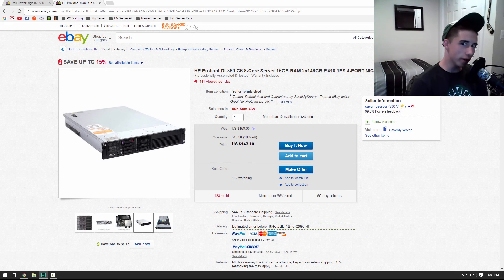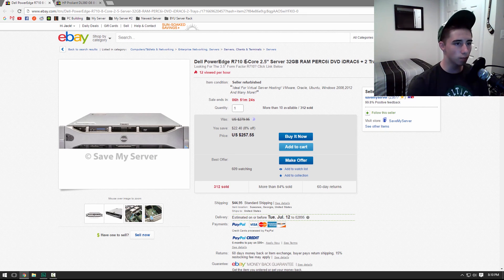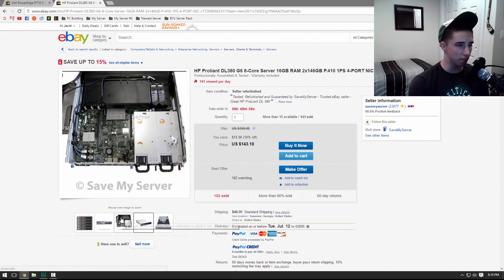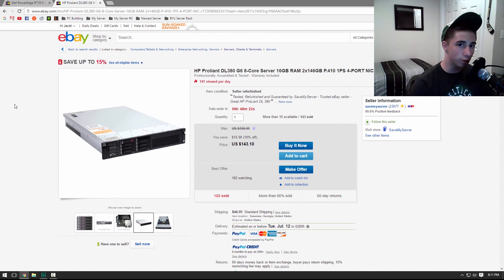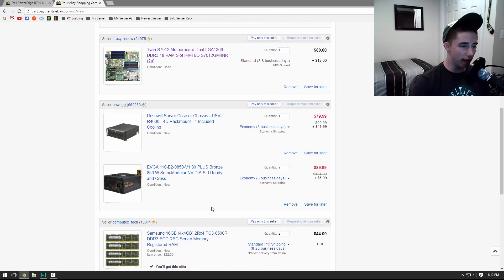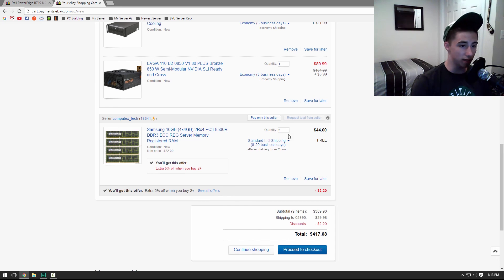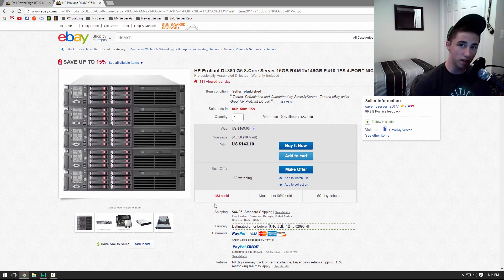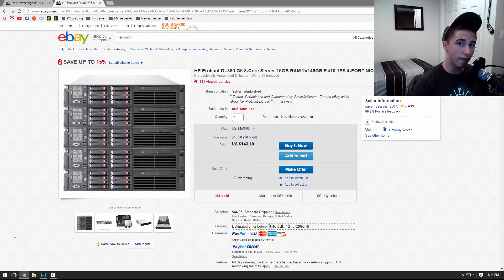Creating a Home-Lab: Episode 3 "Choosing the right Hardware"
Today we'll be going over how to choose the right hardware for your Home-Lab as well as building vs buying a server.